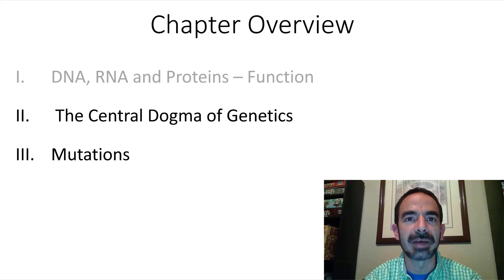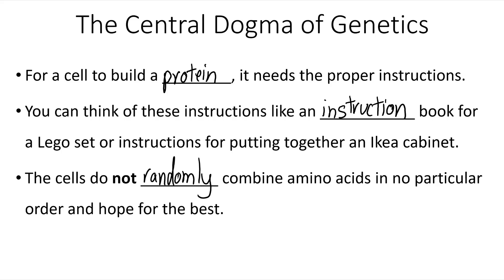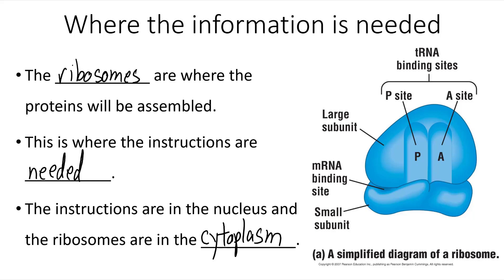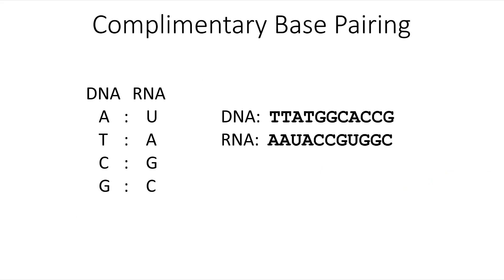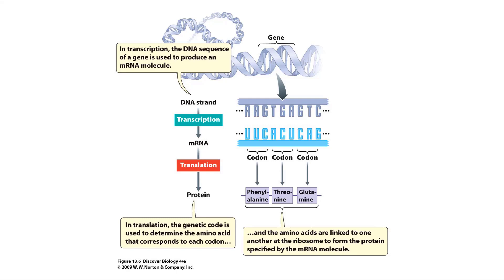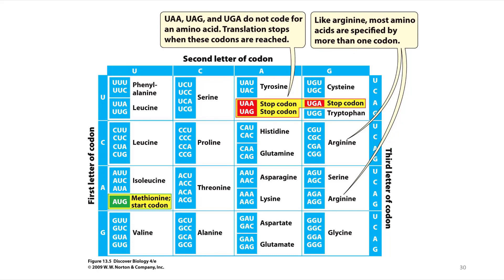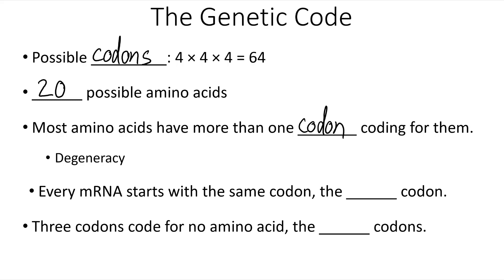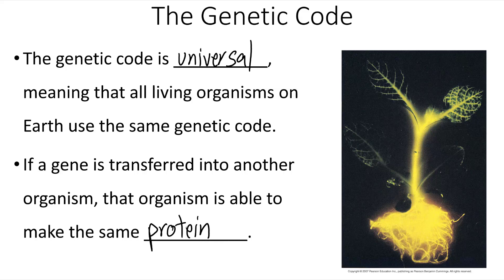Lecture 9.2 – The Central Dogma of Genetics – Biol 101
In this video we will be discussing the flow of information from DNA to RNA to Protein. Access to the lecture notes can be found